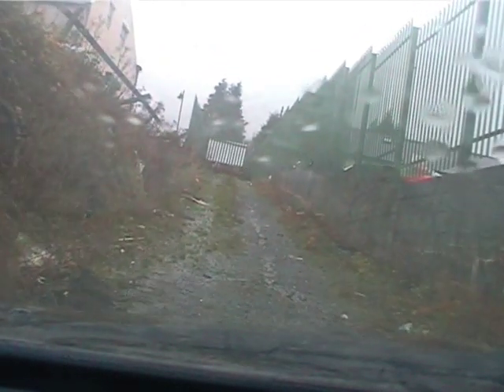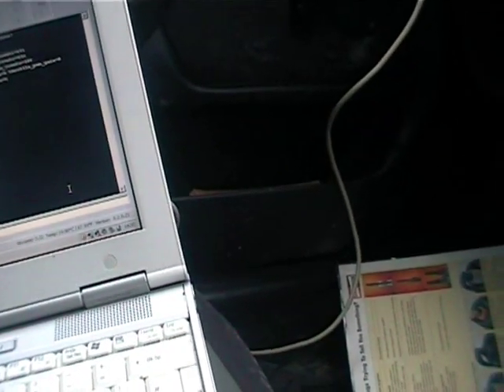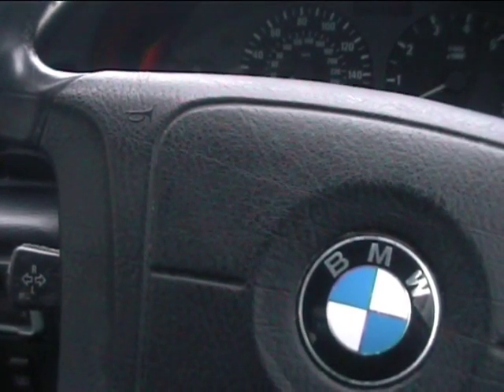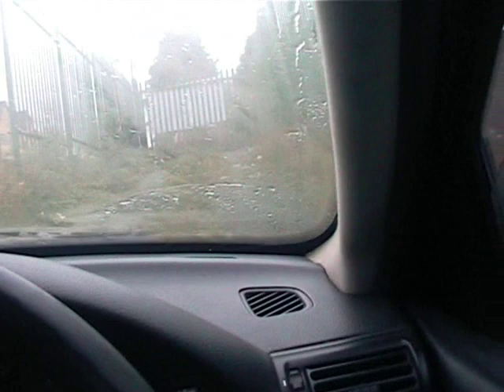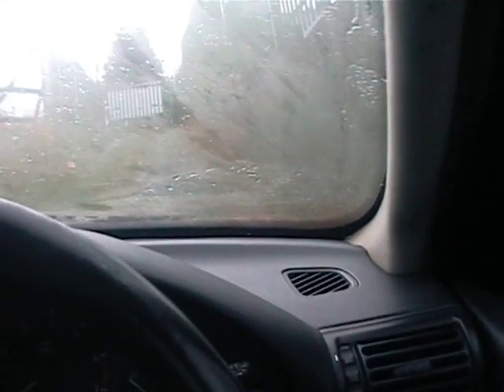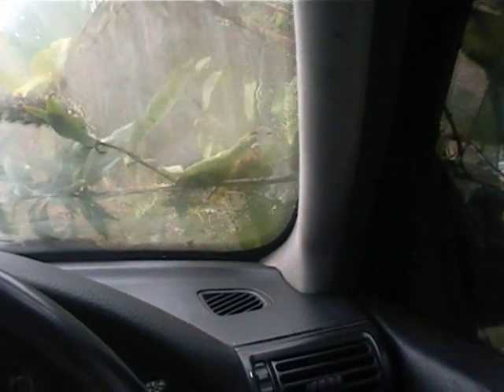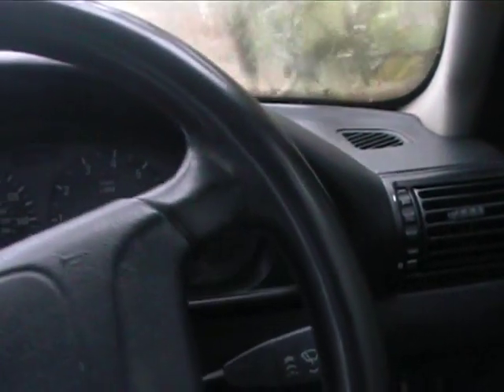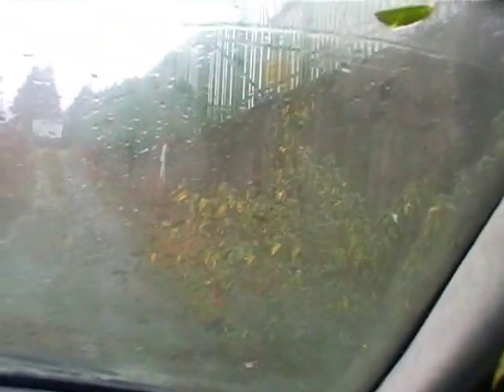BMW EV Conversion 14 Cutting hay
Test run of the bmw ev at 24v. Mayhem ensues!